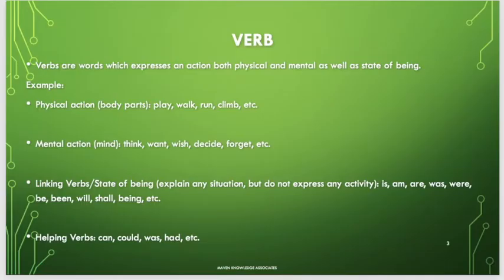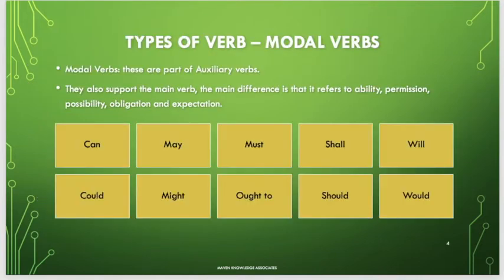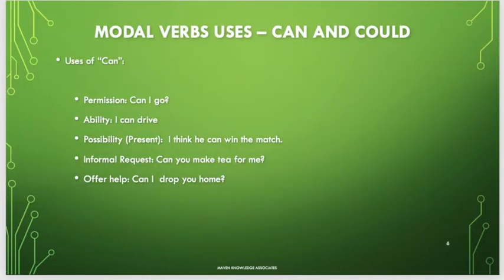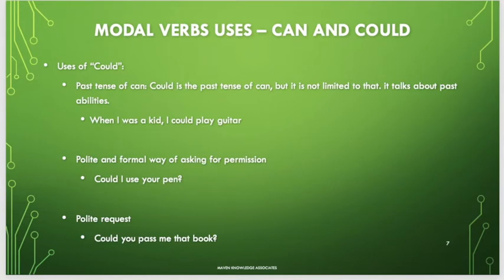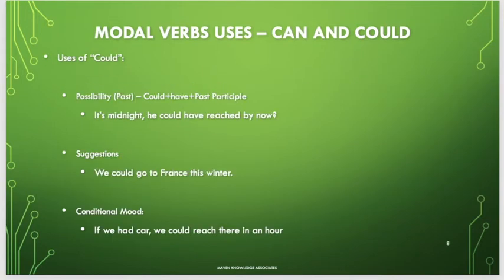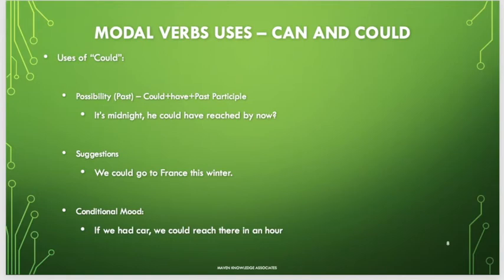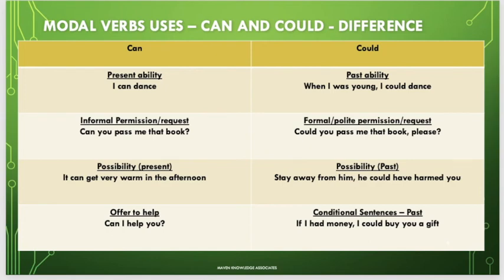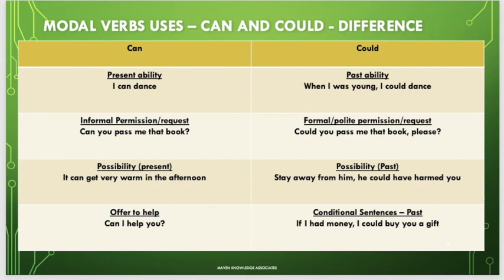English Grammar 5th Chapter - verb III - Modal Verbs - Can and Could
Welcome to Maven Associates, your knowledge guide.

This is the 3rd video on Verb, where I have discussed about Modal Verbs: Can and Could. You can refer to other types of Verbs in my next videos on Verb.